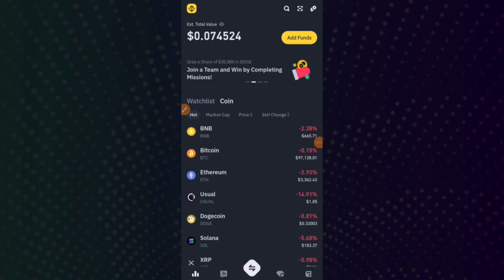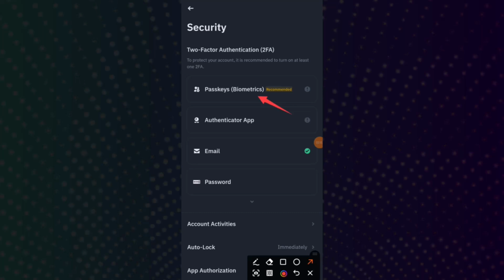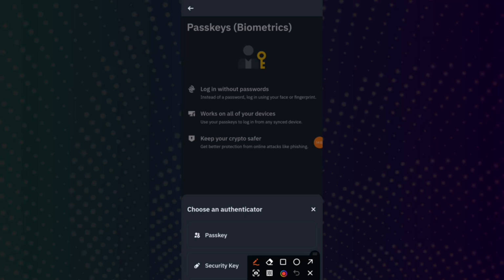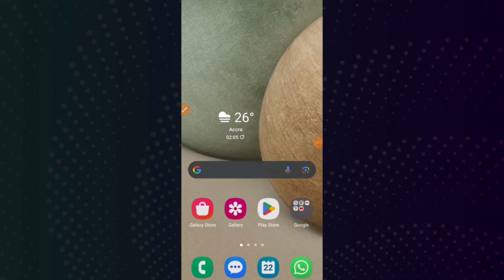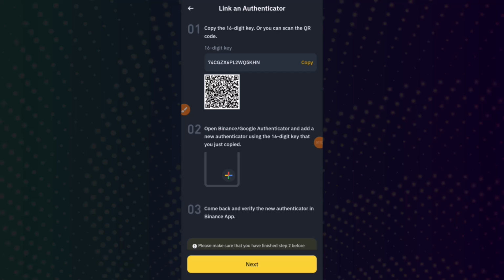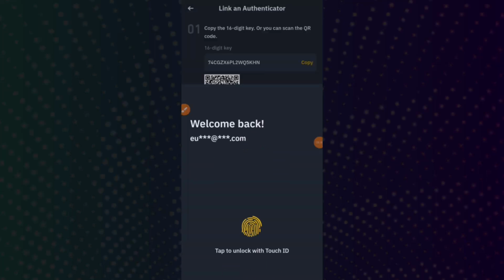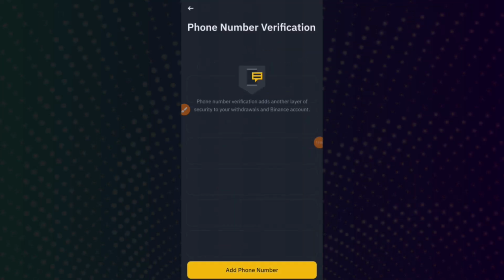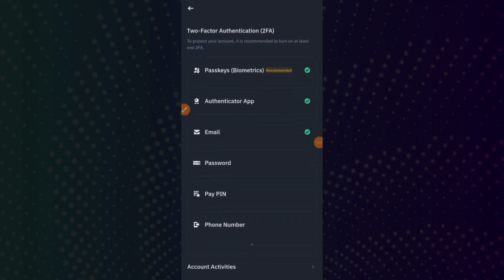How to Secure Your Binance Account with 2FA (Two-Factor Authentication)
In this video, I’ll show you how to set up and enable Two-Factor Authentication (2FA) on your Binance account for extra security. 🔒

Securing your cryptocurrency account is crucial, and enabling 2FA adds an additional layer of protection to keep your funds safe. We’ll guide you through the entire process, step-by-step, to ensure your Binance account is as secure as possible.

By the end of this video, you’ll know exactly how to secure your Binance account and trade with peace of mind! 🚀